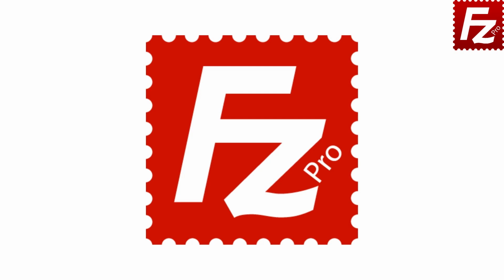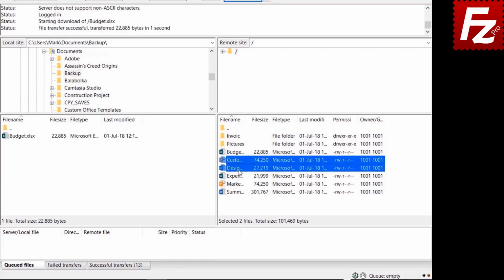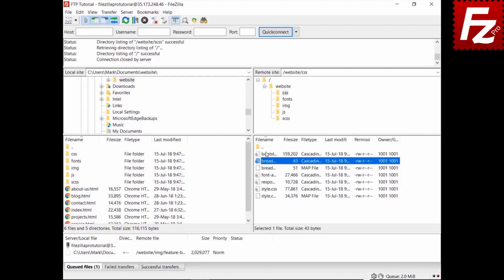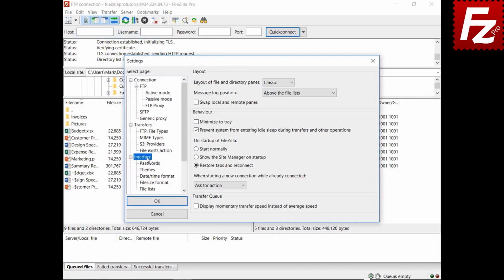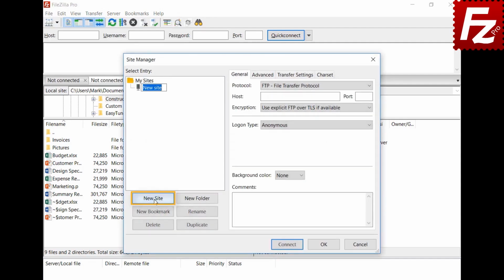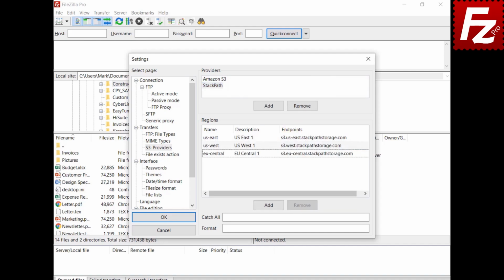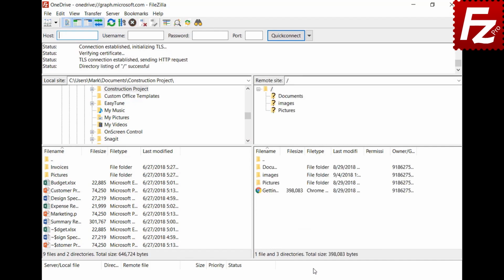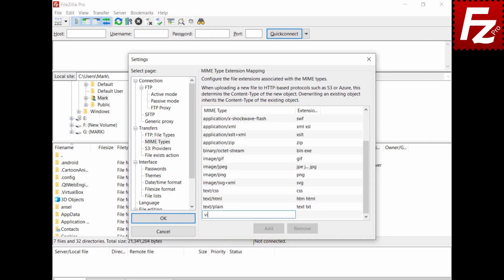FileZilla Pro Ultimate Tutorial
This video collects ALL FileZilla Pro tutorials.

Chapters:

00 - 00:00 - Introduction
01 - 00:22 - How to Install FileZilla Pro on Windows
02 - 02:17 - How to Register and Deregister FileZilla Pro
03 - 03:50 - How to Register FileZilla Pro Offline
04 - 05:17 - How FTP, FTPS, SFTP works
05 - 10:53 - Quickconnect bar
06 - 11:40 - Site Manager
07 - 14:06 - Site Manager Entries
08 - 14:44 - How to transfer files with FTP and FTPS
09 - 17:42 - How to fix troubleshooting
10 - 18:48 - How to update your Blog
11 - 20:33 - Three things you might not know about FileZilla and FileZilla Pro: Drag and Drop, FTP Test, Multiple Connection.
12 - 22:16 - Three additional things you might not know about FileZilla and FileZilla Pro: Copy Current Connection to Site Manager, Manual Transfer, Server Reconnect.
13 - 23:32 - Preserve Timestamps
14 - 24:40 - New Three things you might not know about FileZilla and FileZilla Pro:Default Directories, Setup Check for Updates Frequency, FTP Active Mode.
15 - 26:32 - New Three additional things you might not know about FileZilla and FileZilla Pro: Organize Site Manager, Configure the list sorting order, Connect from the quickconnect bar for one time only connections.
16 - 28:21 - FileZilla Pro Master Password Setting
17 - 31:02 - How to search files - How to use comparative search
18 - 35:39 - How to configure FileZilla Pro simultaneous transfers
19 - 36:37 - How to connect to an SFTP server
20 - 39:18 - How to set up FTP File Transfer Types
21 - 41:16 - Transfer Queue
22 - 44:33 - Directories Comparison
23 - 46:01 - Directory Filter
24 - 48:46 - Tabbed Browsing
25 - 50:23 - Editing Remote Files
26 - 52:48 - FileZilla Bookmarks
27 - 54:51 - How to configure FileZilla Pro Defaults File fzdefaults.xml
28 - 56:35 - Interface Settings
29 - 1:00:07 - Site Synchronization
30 - 1:02:34 - Settings Backup and Restore
31 - 1:04:35 - Enable FileZilla Logging
32 - 1:06:22 - Connect to a running Amazon EC2 instance
33 - 1:07:40 - FileZilla Pro to connect to Amazon S3 cloud service
34 - 1:08:56 - How to connect to S3 Compatible Storage
35 - 1:11:16 - How to connect to Cloudflare R2 Cloud Storage
36 - 1:12:18 - File Synchronization
37 - 1:14:25 - Managing Amazon S3 Canned ACLs
38 - 1:15:30 - How to use AWS config and credentials files
39 - 1:16:17 - Configuring Amazon S3 Storage Class
40 - 1:17:17 - S3 File Properties
41 - 1:19:01 - Amazon S3 Server Side Encryption
42 - 1:20:51 - How to connect to Alibaba Cloud
43 - 1:22:23 - How to connect to StackPath Object Storage
44 - 1:23:52 - How to connect to Wasabi Storage
45 - 1:25:22 - S3 Lifecycle Policies Management
46 - 1:27:51 - How to connect to Microsoft Azure Cloud
47 - 1:29:17 - How to connect to Google Drive
48 - 1:30:38 - How to Share Google Drive Files
49 - 1:32:20 - How to Download Google Document
50 - 1:33:19 - How to connect to Google Cloud
51 - 1:34:58 - Configuring FileZilla Pro for Google Cloud Storage with Service Account
52 - 1:36:05 - How to connect to Dropbox
53 - 1:36:54 - How to Share Files and Directories on Dropbox
55 - 1:40:44 -  How to share files with OneDrive
56 - 1:43:43 - Sharing files on the cloud via temporary URLs
57 - 1:44:57 - Token based Authentication Made Easy
58 - 1:46:58 - How to connect to BackBlaze B2
59 - 1:48:00 - How to connect to WebDAV
60 - 1:49:02 - How to connect to OpenStack Swift - OpenStack Cloud service
61 - 1:50:01 - How to connect to Rackspace Cloud Storage
62 - 1:51:01 - How to connect to Box
63 - 1:52:07 - How to Create Box Shared Links and Collaborations with FileZilla Pro
64 - 1:54:46 - How to configure FileZilla Pro to connect to Tardigrade Distributed Cloud Storage
65 - 1:55:42 - MIME Types
66 - 1:57:03 - FileZilla Pro features